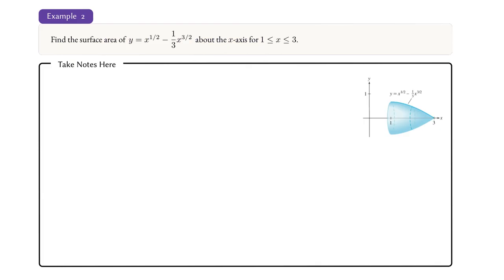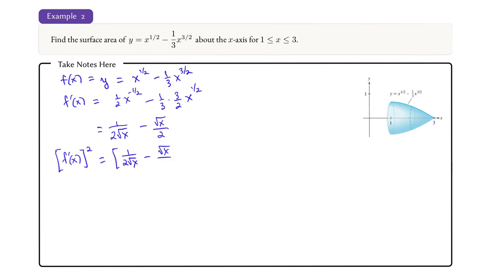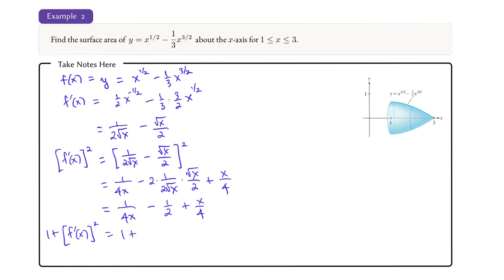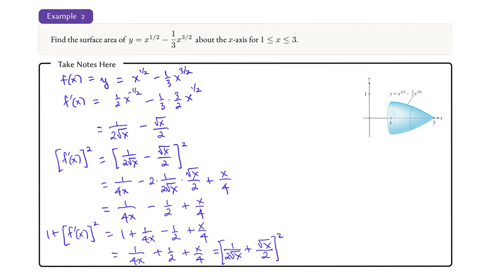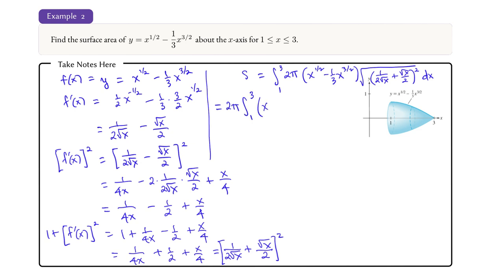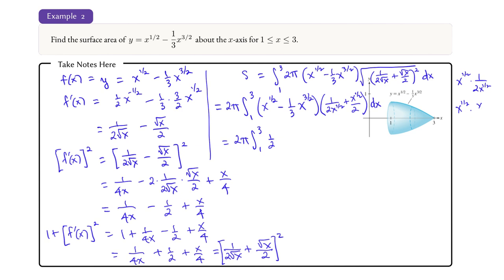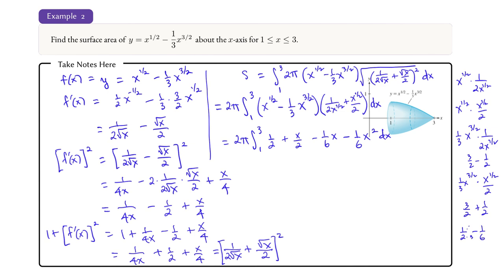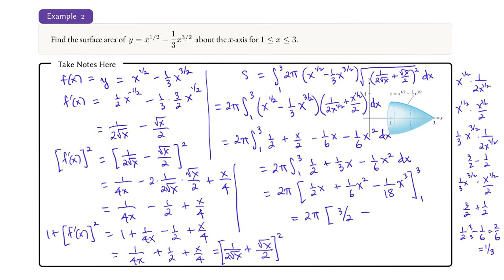Calc2s0802b SA x^.5 minus x^1.5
SA x^.5 minus x^1.5